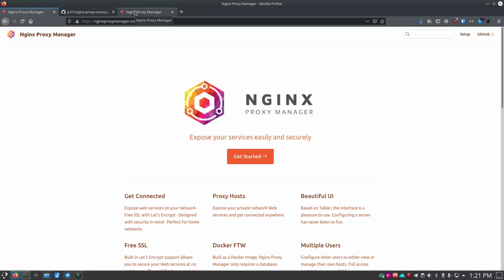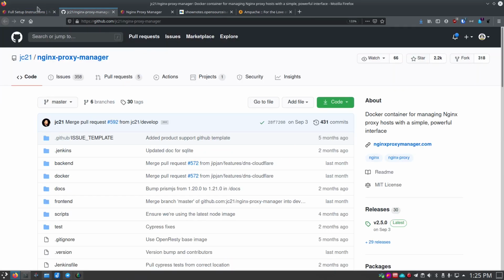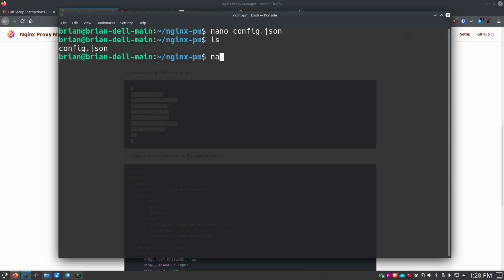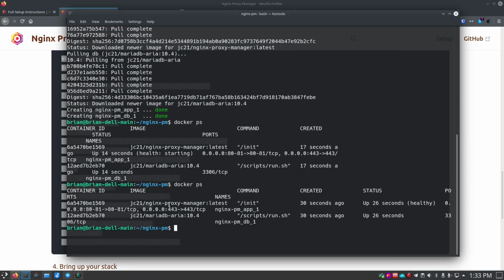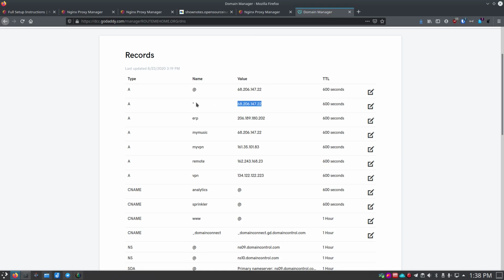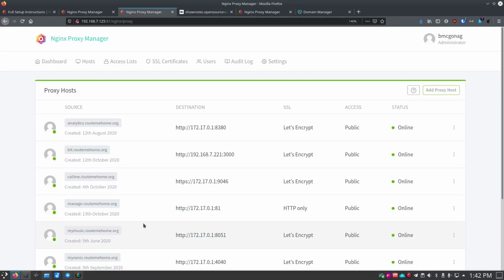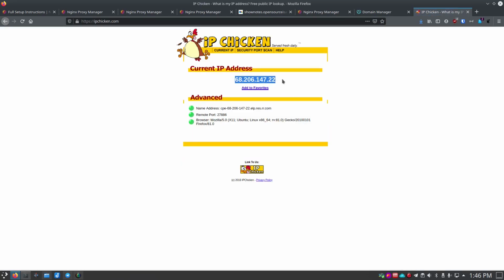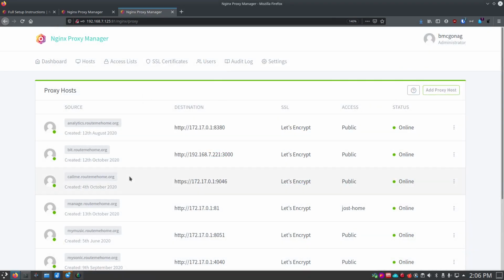Securing NGinX Proxy Manager - follow up - securing your admin console for this Open Source Software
Securing NGinX Proxy Manager is a follow up video to show you how to secure access to your admin console.  I show you several options to make your NGinX Proxy Manager admin console more secure.

=== Links ===
Show Notes

=== Timestamps ===
00:00  Beginning

00:11  Introduction
04:35  Installation of NGinx Porxy Manager
12:35  GUI Introduction and Usage
15:25  Setting Up a Domain for Use with NPM
18:20  Secure NGinX Proxy Manager GUI through Itself
21:30  Using Access Lists for More Security